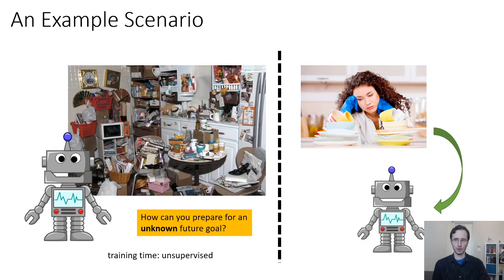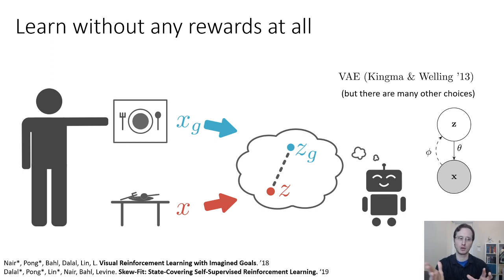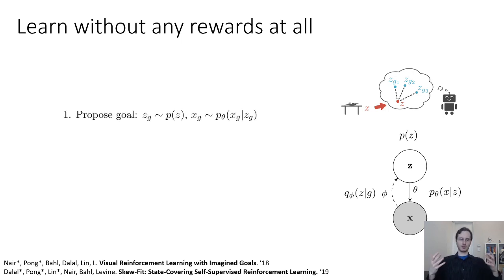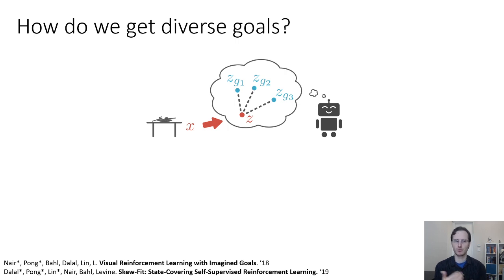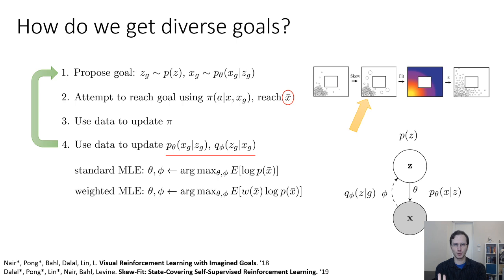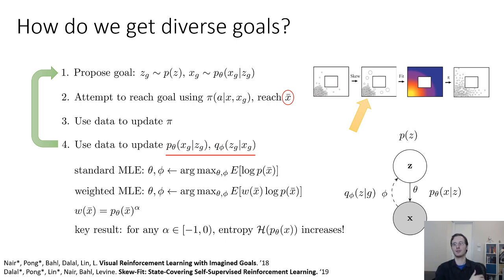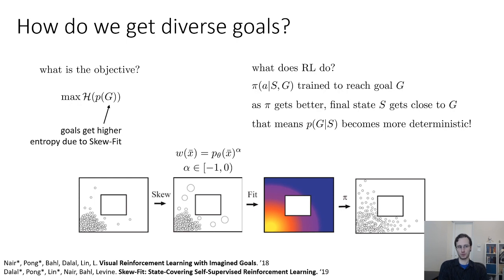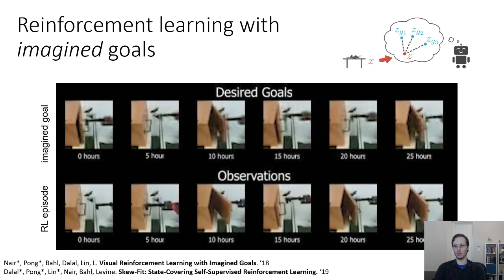CS 285: Lecture 14, Part 2